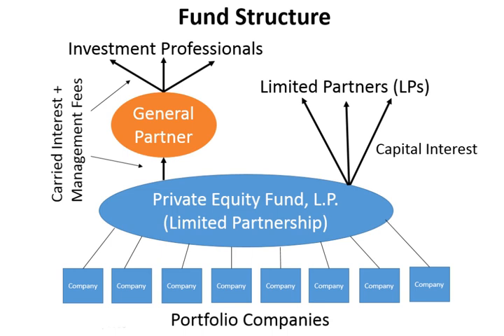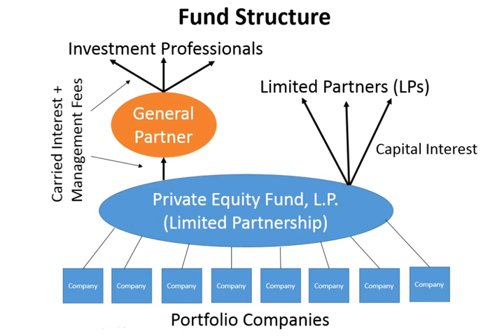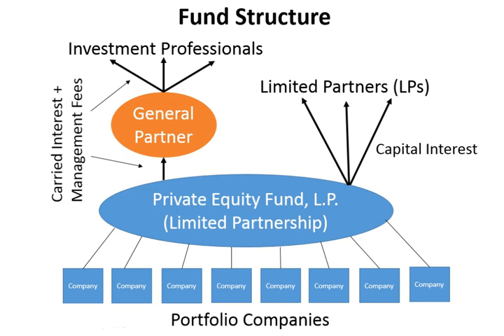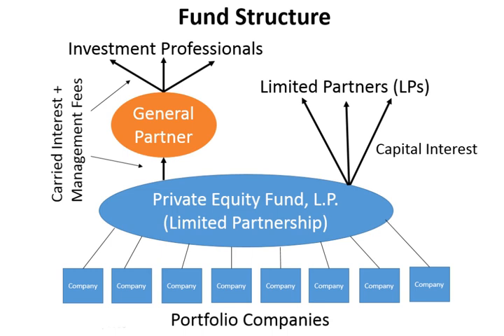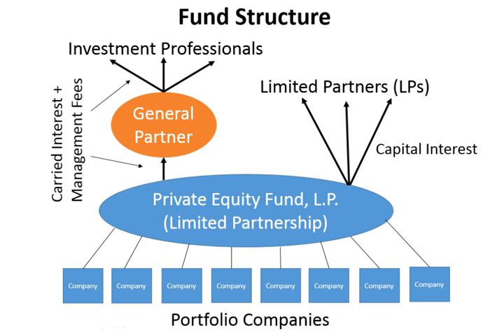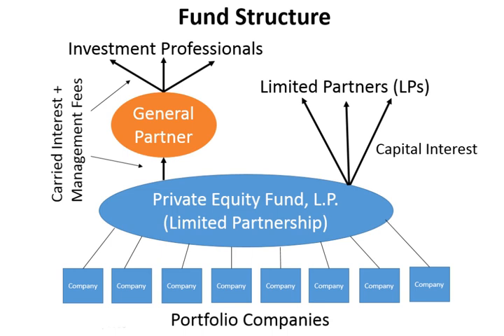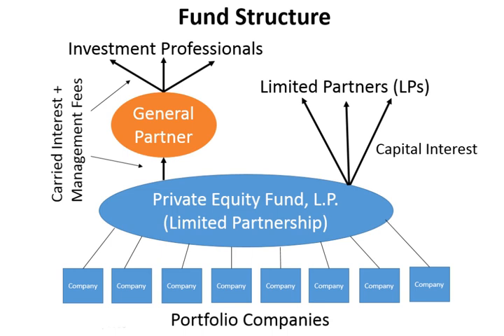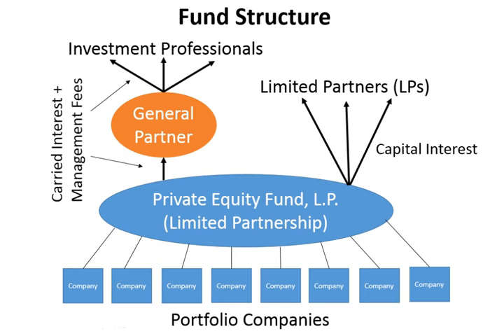Taxation of private equity and hedge funds | Wikipedia audio article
00:00:52 1 Basic structure: U.S. domestic fund
00:01:45 2 Carried interest
00:04:42 3 Publicly traded partnerships
00:06:36 4 "Blocker" corporations

- Socrates

SUMMARY
Private equity funds and hedge funds are private investment vehicles used to pool investment capital, usually for a small group of large institutional or wealthy individual investors.  They are subject to favorable regulatory treatment in most jurisdictions from which they are managed, which allows them to engage in financial activities that are off-limits for more regulated companies.  Both types of fund also take advantage of generally applicable rules in their jurisdictions to minimize the tax burden on their investors, as well as on the fund managers.  As media coverage increases regarding the growing influence of hedge funds and private equity, these tax rules are increasingly under scrutiny by legislative bodies.  Private equity and hedge funds choose their structure depending on the individual circumstances of the investors the fund is designed to attract.